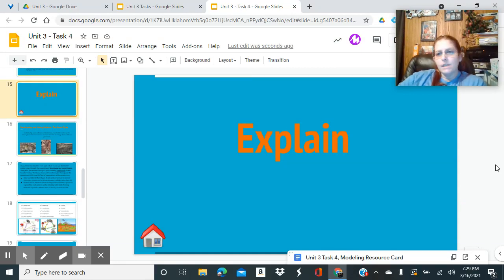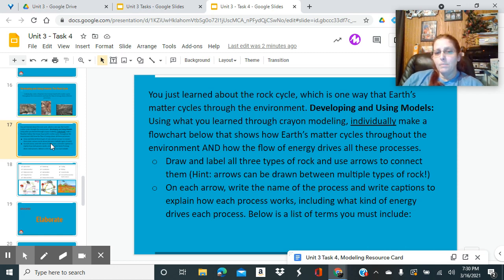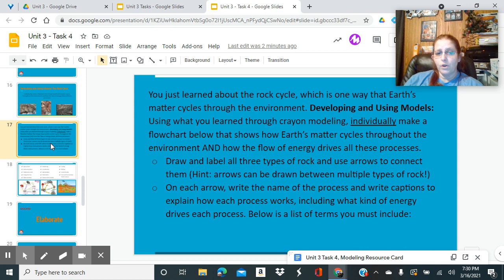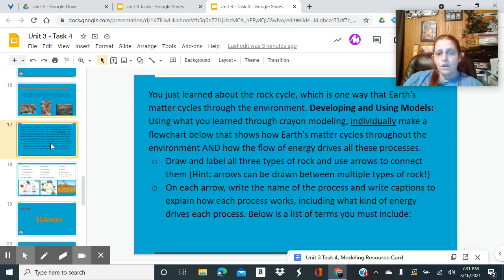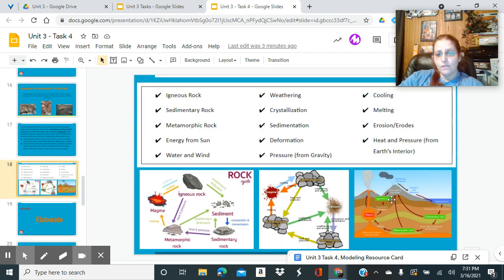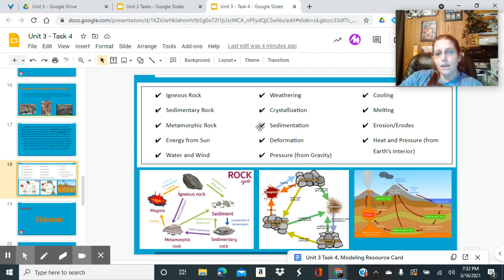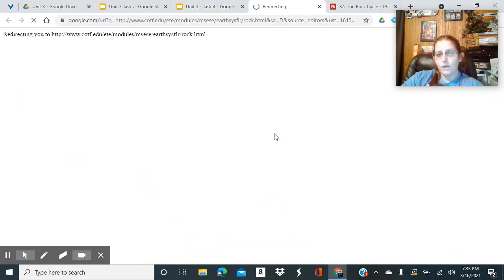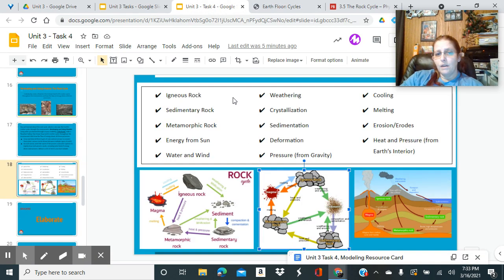U3:T4; Explain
7th Grade Science